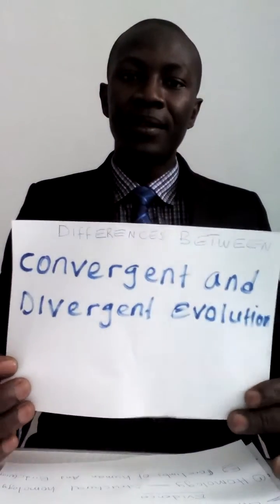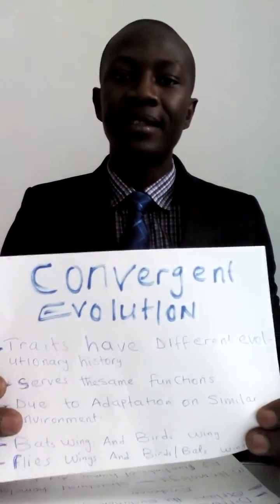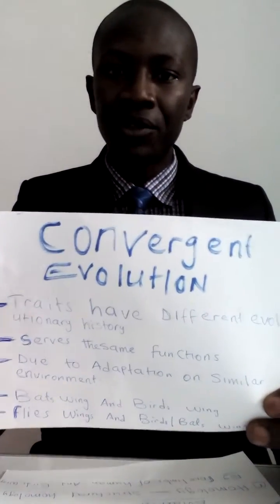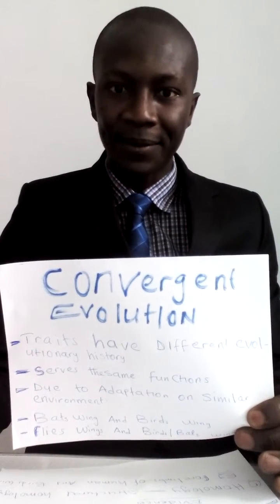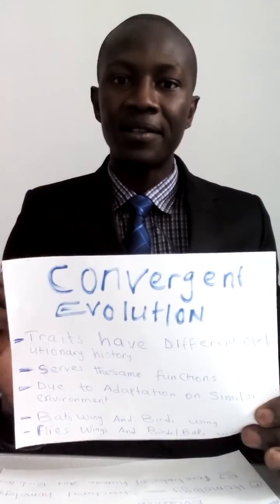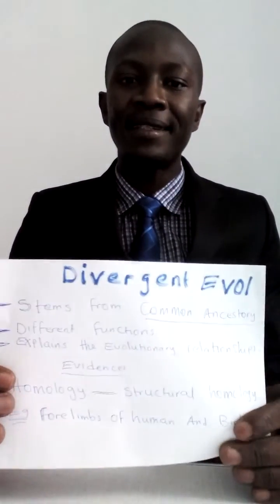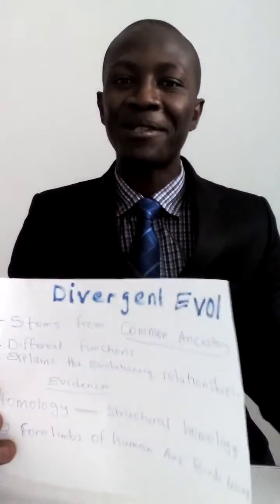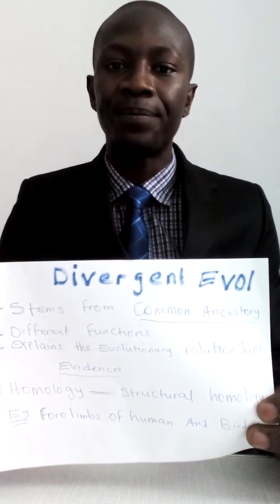Convergent And divergent evolution by Omar A. Dans